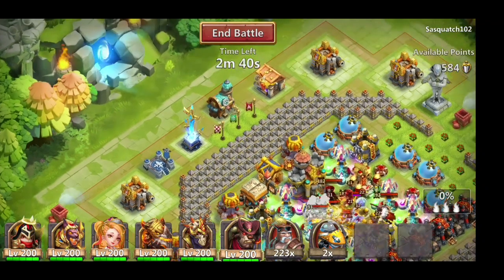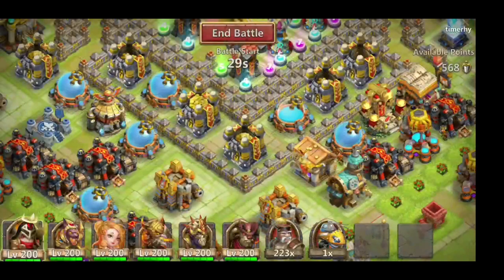MINO BOMBING GW - TESTING OUT WALLA - #14 - CASTLE CLASH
G'Day Legends!

Just a quick session today very easy so I thought I'd try and use Walla for some slowdown tactics.. still needs refining but you'll get what i mean in the video.

As Always,
N-Joy!

Check this link if you are trying out Mino Bombing for first time.